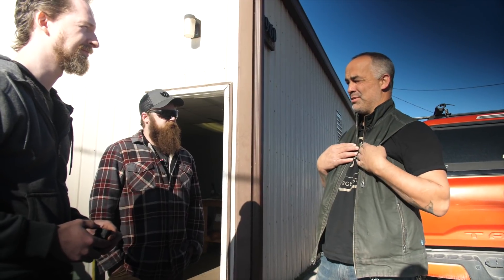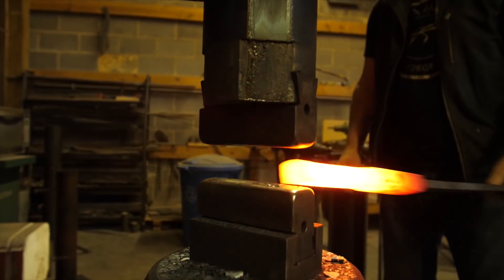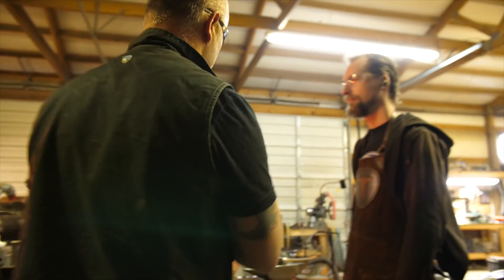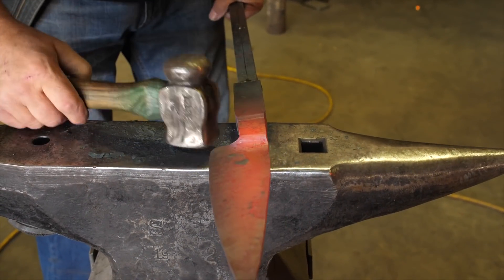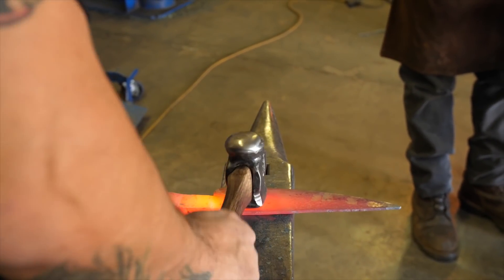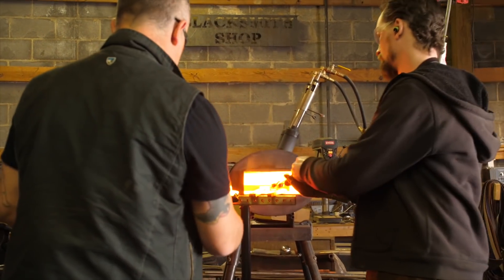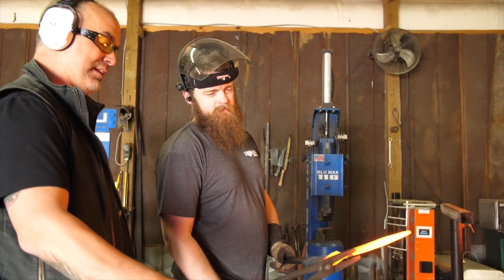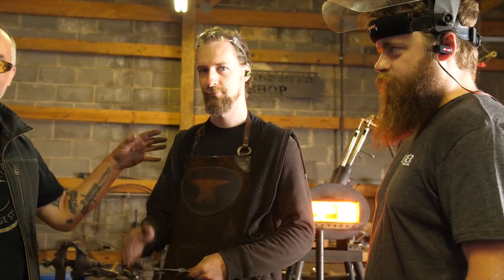KNIFEMAKING | Studio Visit w/Charlie Ellis (@charleslionheart) & Coy Baker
Join Jason Knight in an online teaching experience about bladesmithing and the unique artistry it demands. Learn some of the most coveted techniques in the forging industry from the comfort of your home!